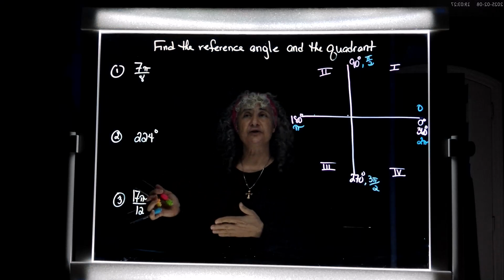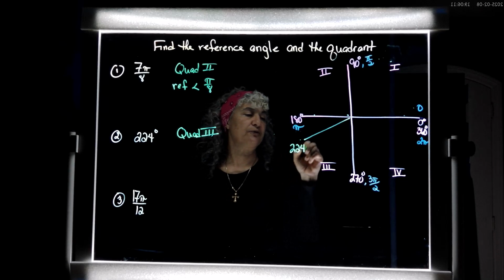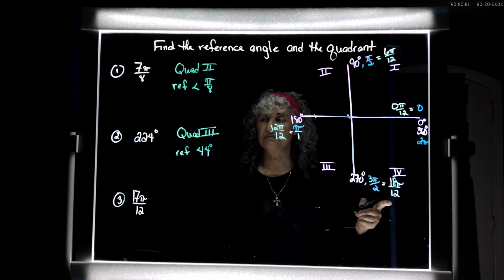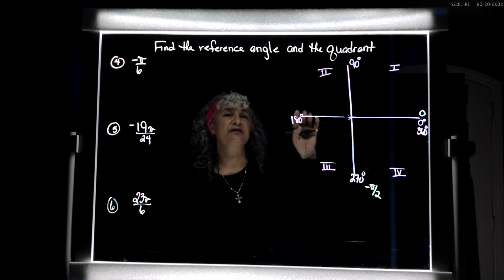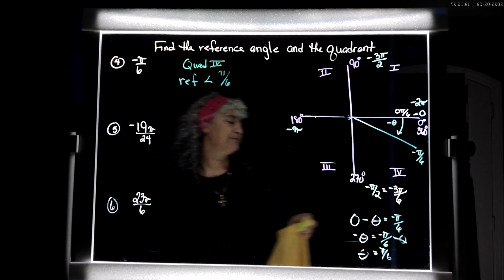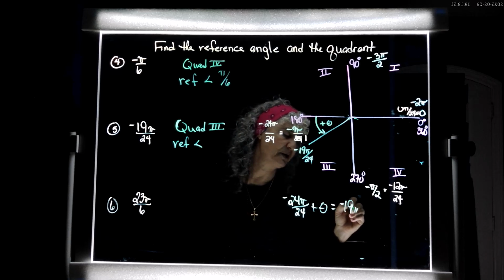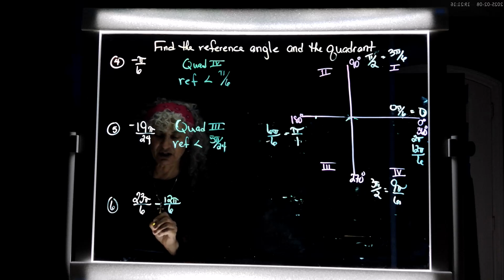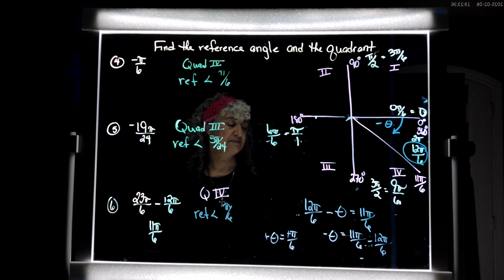Trigonometry - find the reference angle and quadrant - answer key